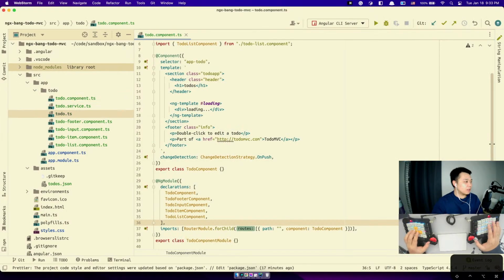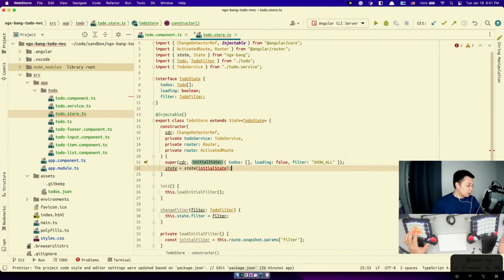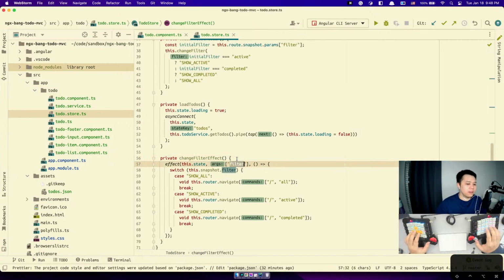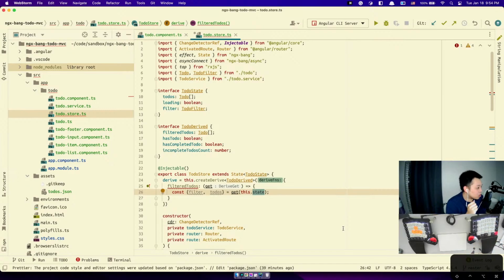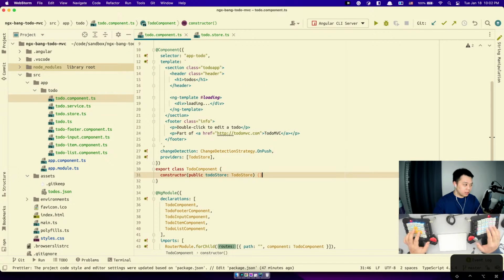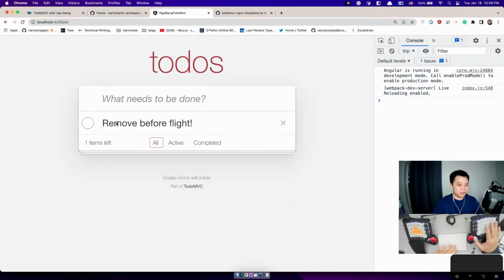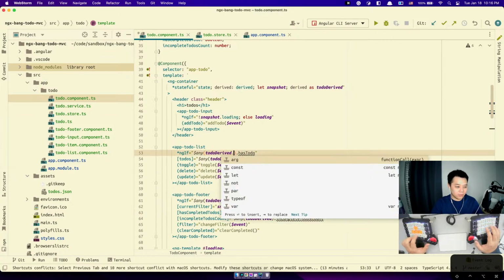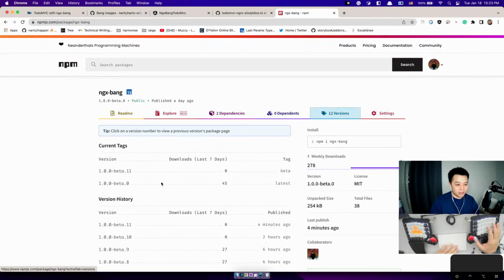[Open Source] Playing with ngx-bang (my POC State Management in Angular) again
We failed last time. Let's redeem!!